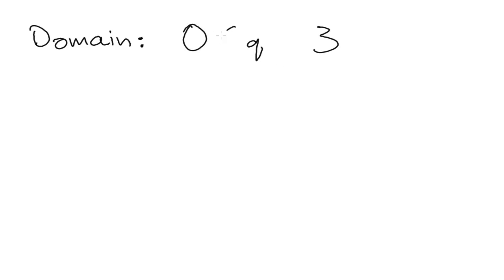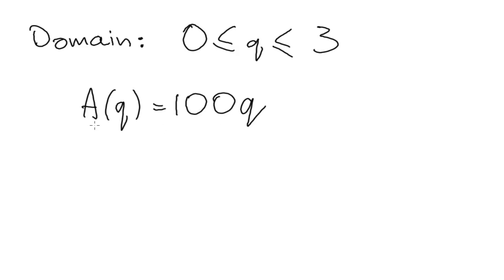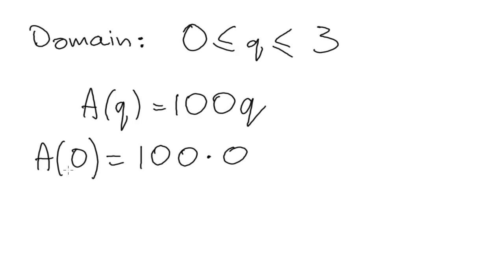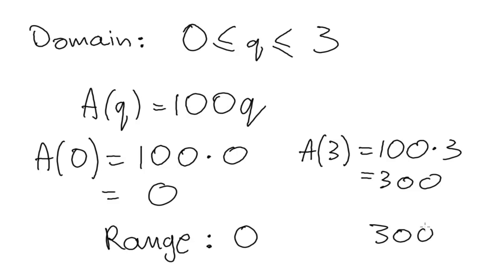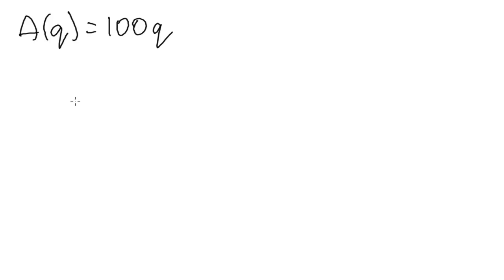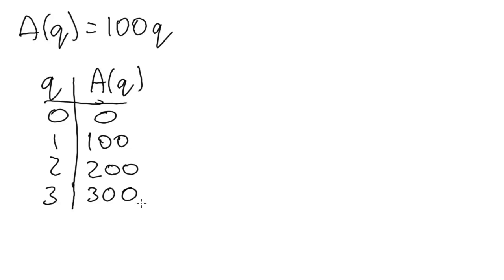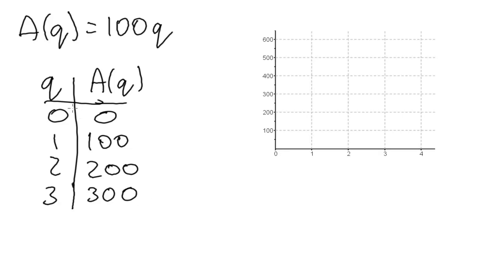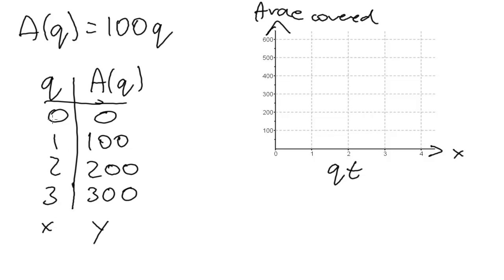evaluation and graphing